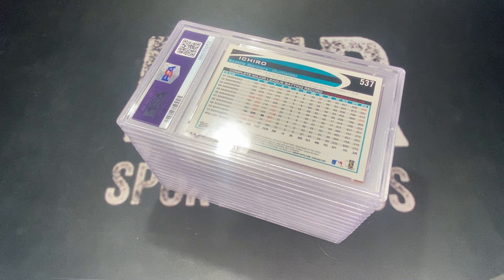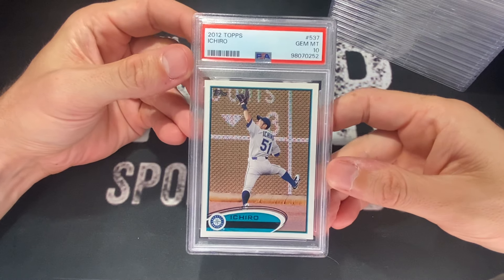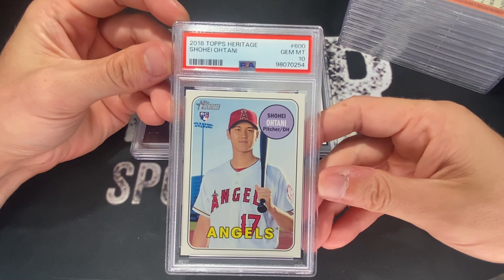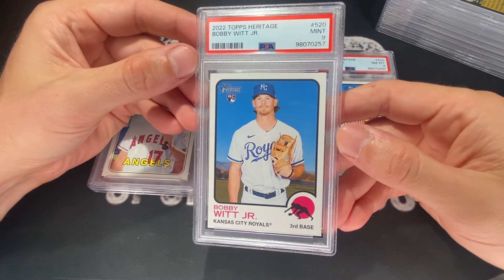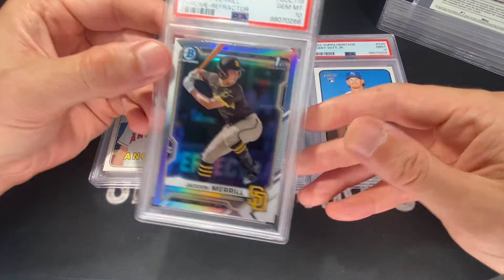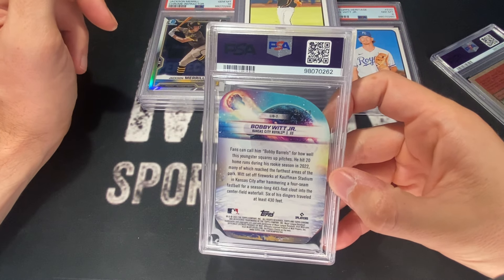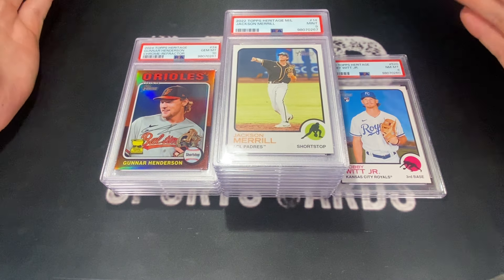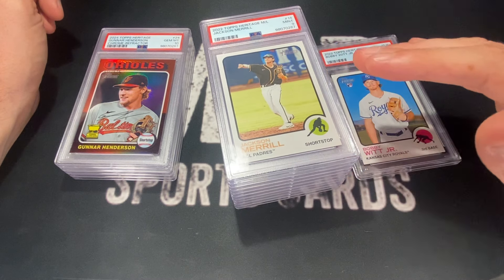PSA Submission Results: Only a 30% Gem Rate?!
Today I reveal the results of my latest PSA submission featuring 16 incredible cards, including rookies of Ichiro, Bobby Witt Jr., Shohei Ohtani, Gunnar Henderson, and Jackson Merrill! With only a 30% Gem Rate, it’s a little soul crushing but I’m breaking down what went right, what went wrong, and an option for future submission. If you’re into card collecting, grading insights, or just want to see some amazing pulls, this is the video for you!